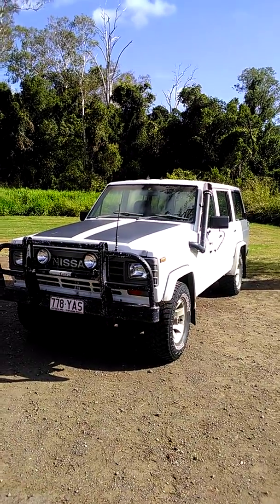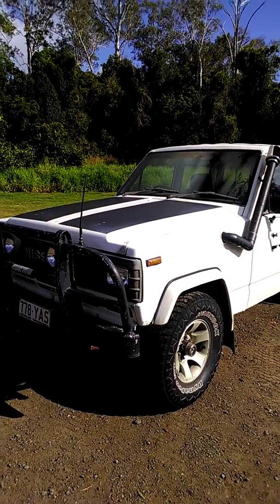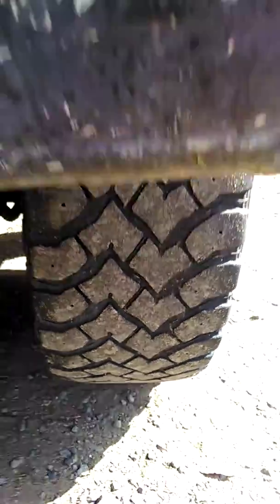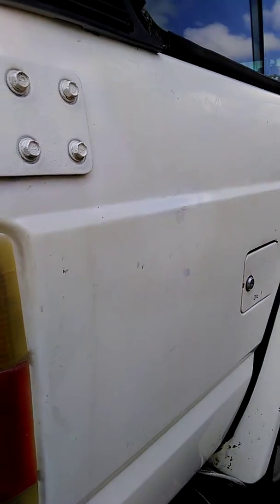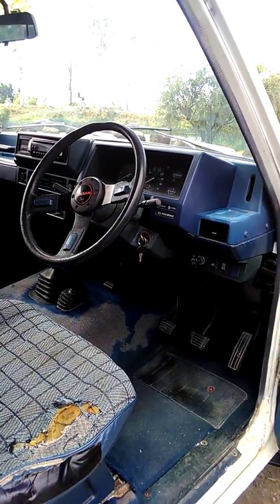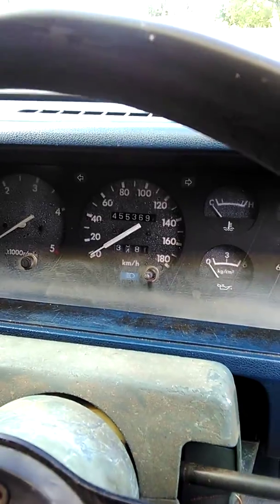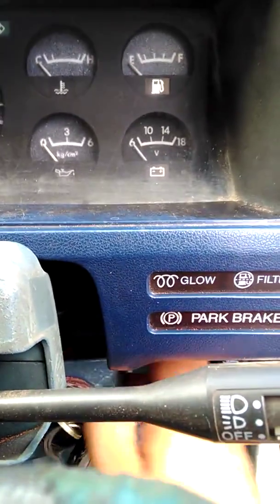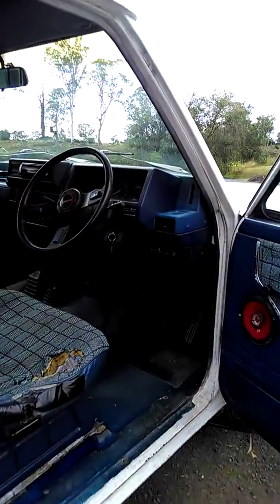Turbo Diesel Nissan Patrol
1984 Nissan Patrol with Sd33-T turbo diesel.  Mk patrol